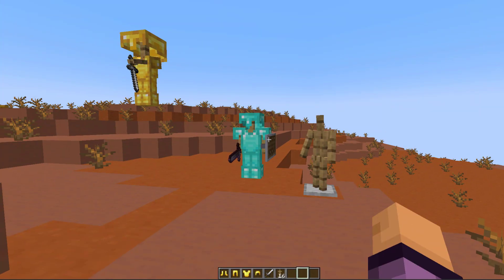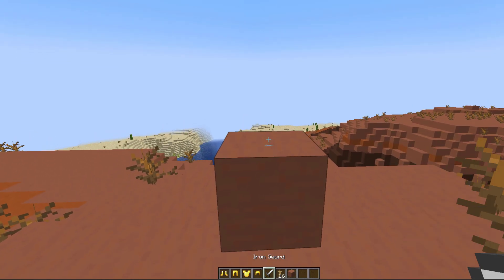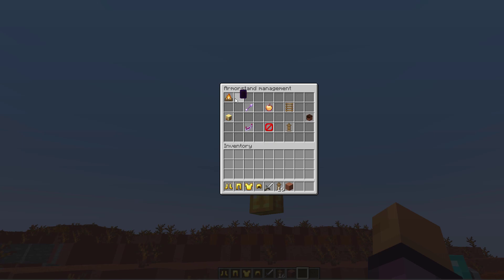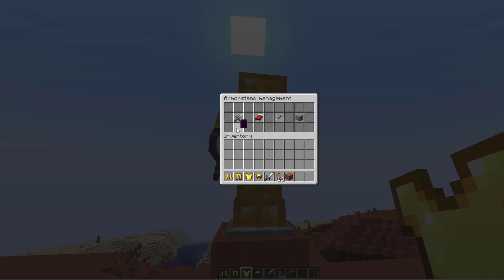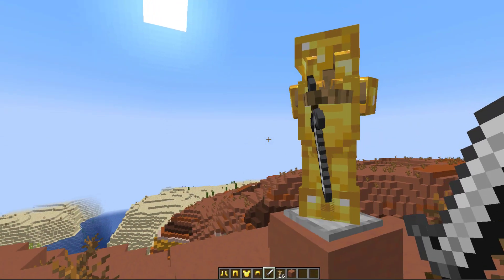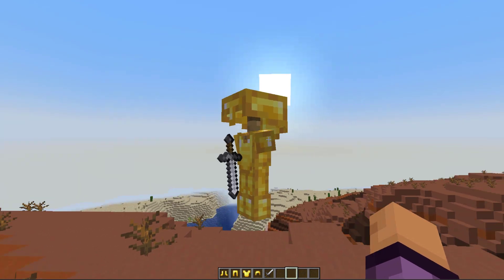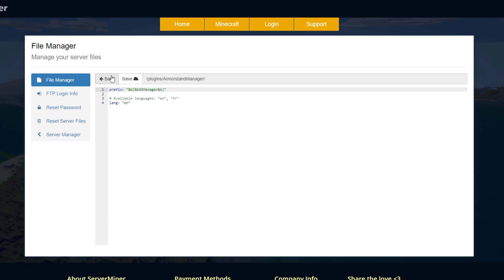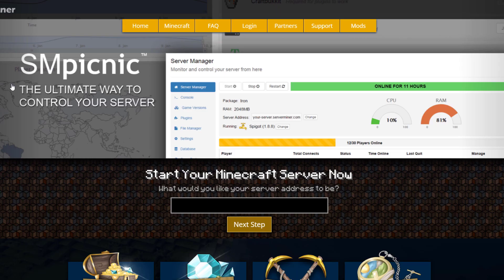Edit armorstands in Minecraft with Armorstand Manager Plugin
This tutorial will show you how to use the Armorstand Manager plugin on your Minecraft Server!

Error with a plugin? The best course of action is to:
1. Make sure you have the latest spigot version and plugin version
2. Check console for any errors
3. Contact the developer on spigot/discord
4. Alternatively try an older plugin version